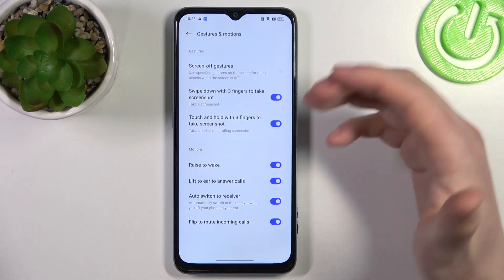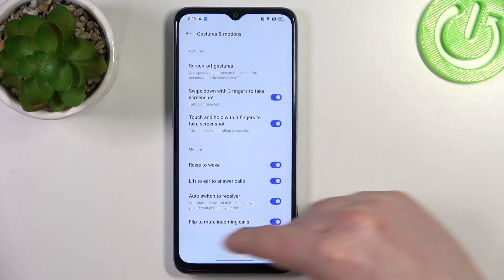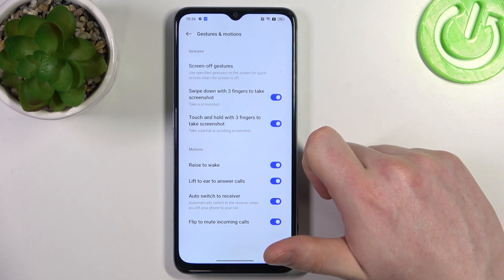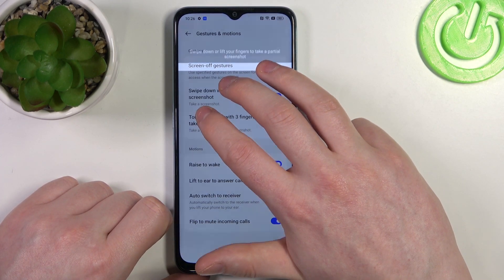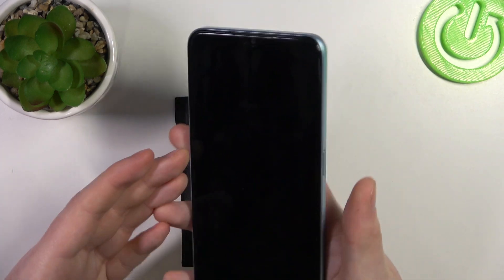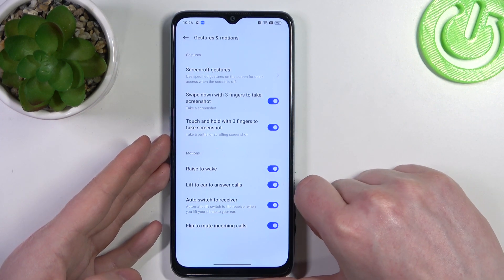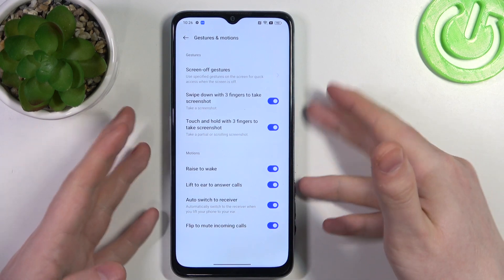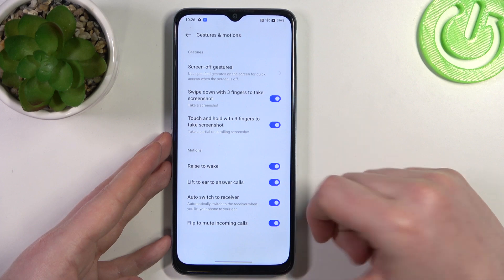All Gestures & Motions on OPPO A78 5G – Gestures Demonstration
Hi there! Have you ever been wondering which gestures and intuitive motions there are on your OPPO A78 5G? In today's video we're going to make a quick demonstration of all default gestures and motions available on your OPPO A78 5G. This video might be useful in case if you've bought yourself a new OPPO A78 5G, and now wondering which default gestures and motions there are on it. So in a case like that, all you need to do is just watch this short video to the end, follow the instructions provided by our specialist and try to perform this operation yourself on your OPPO A78 5G.

How to all gestures and motion on OPPO A78 5G? How to use gestures and motions on OPPO A78 5G? How to find all gestures and motions on OPPO A78 5G3?